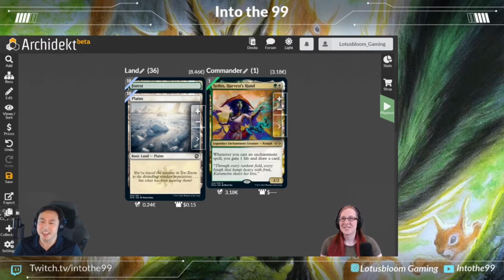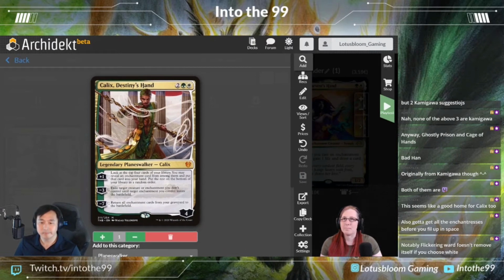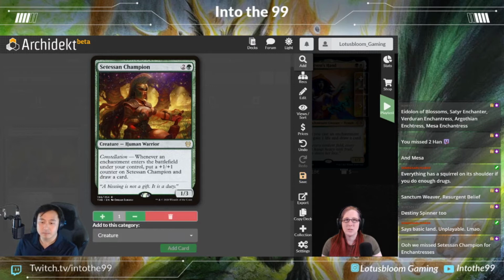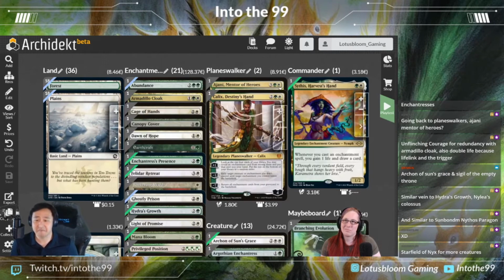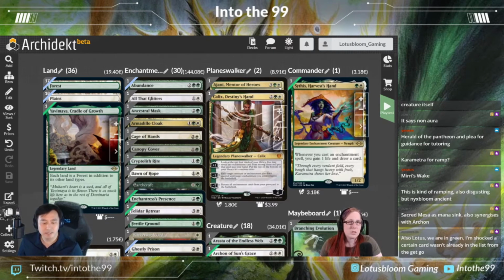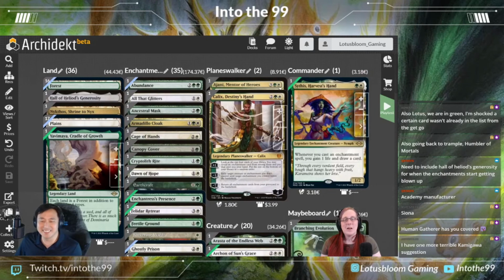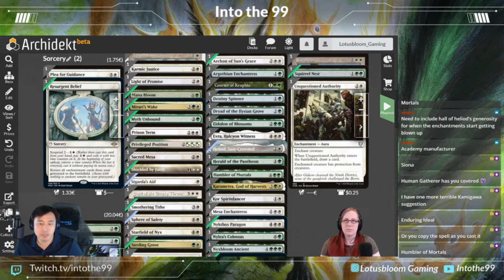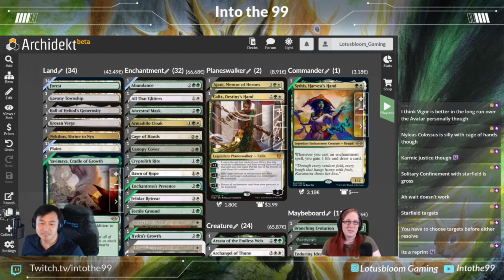Sythis, Harvest's Hand | Deck Tech | Brewin' It LIVE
On this brewin' it live we have a enchantment focused commander, how does this one compare to the other enchantment decks out there?